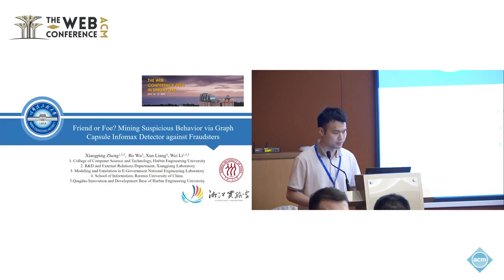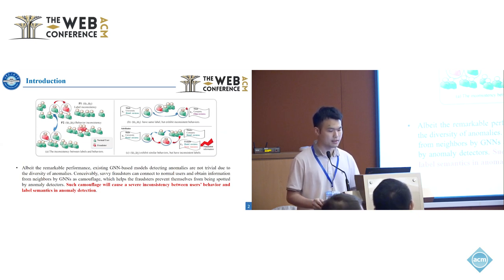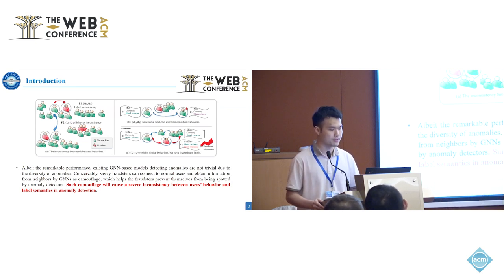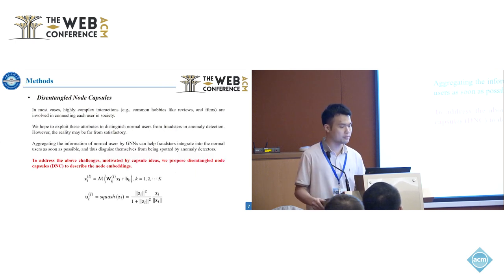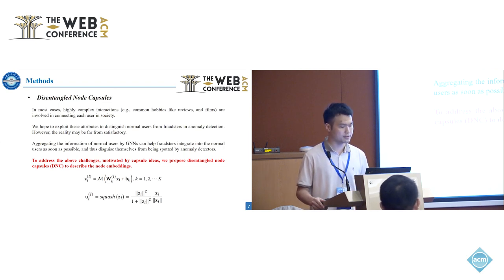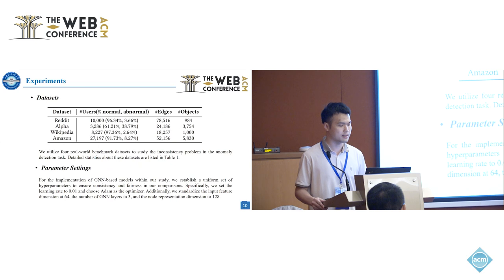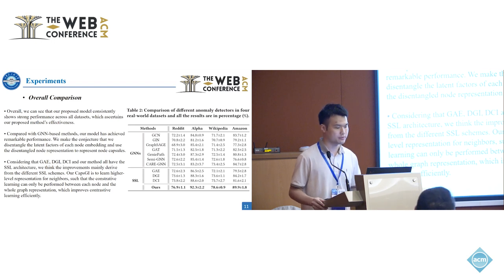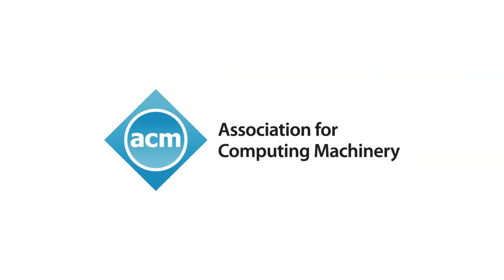Friend or Foe Mining Suspicious Behavior via Graph Capsule Infomax Detector against Fraudsters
Bo Wu, R&D and External Relations Department, Xiangjiang Laboratory & School of Artificial Intelligence and Advanced Computing, Hunan University of Technology and Business, Changsha, Hunan, China